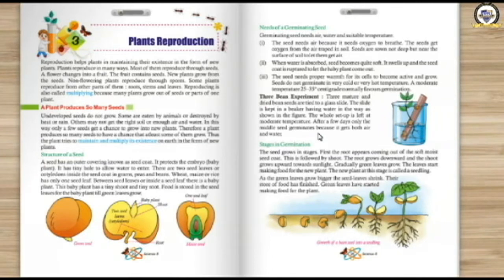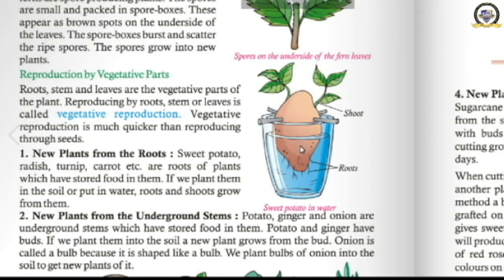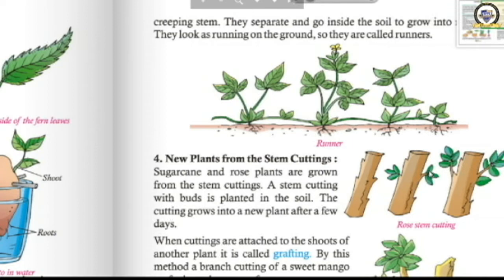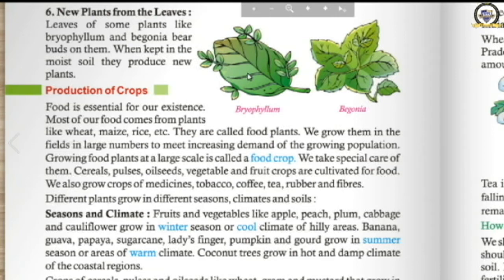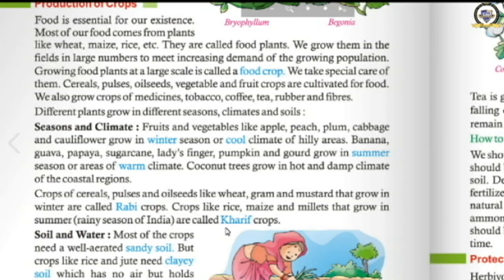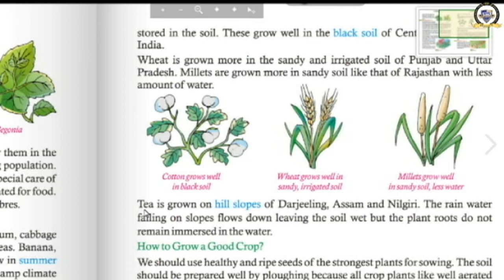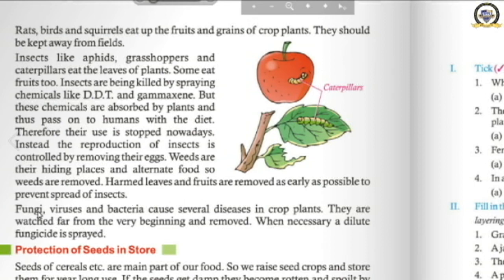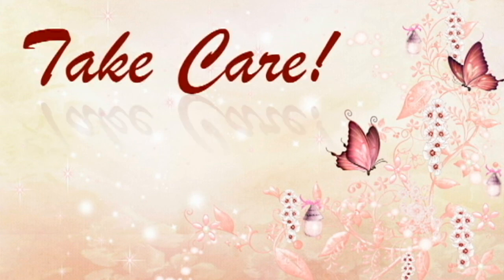Plants Reproduction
Class 5 Chapter 3 Part 2 Science MPPS